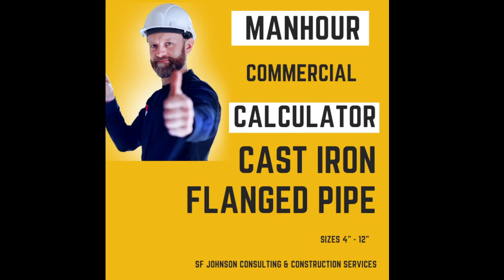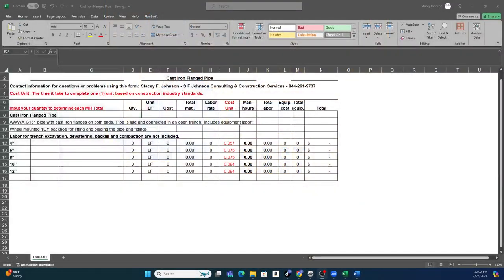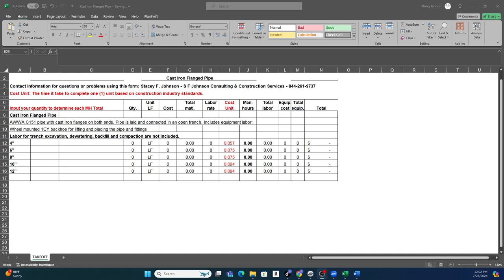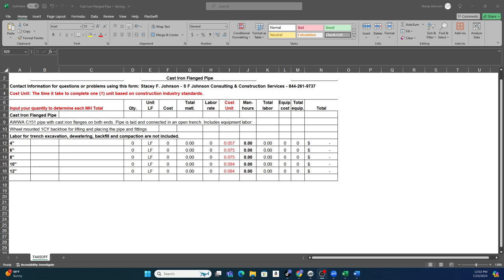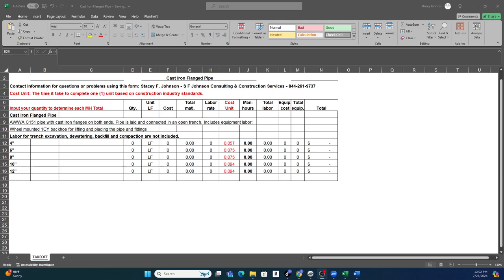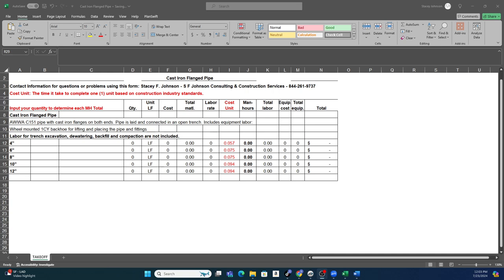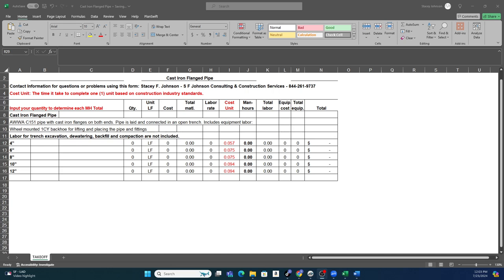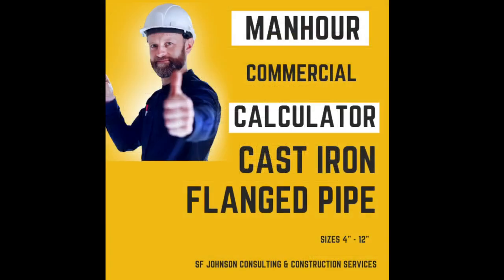The Plumber's Marketplace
The Plumbing & Process Pipe Marketplace
The Plumber’s Marketplace is your one-stop-shop for all your technical needs
Thank you for visiting The Market Place, your one stop shop for everything you need to expand your business and career.  We are adding new products and services daily so visit us often.  Here, you will be able to:
Purchase specialized manhour calculators
Register for workshops and private classes
Purchase Specialized Excel Estimating Sheets
Purchase Study Videos